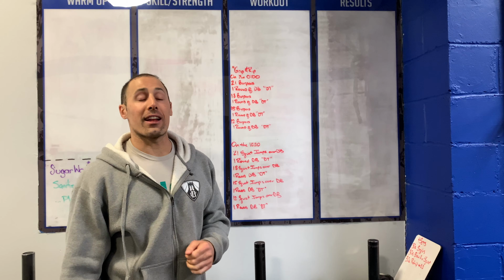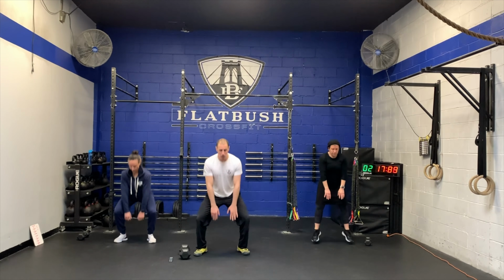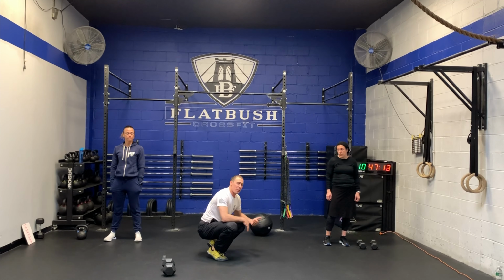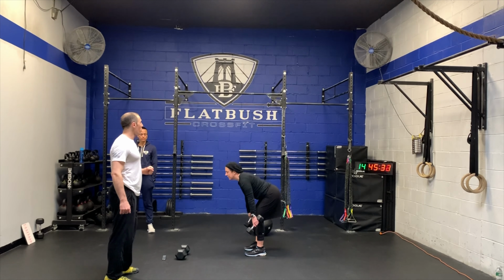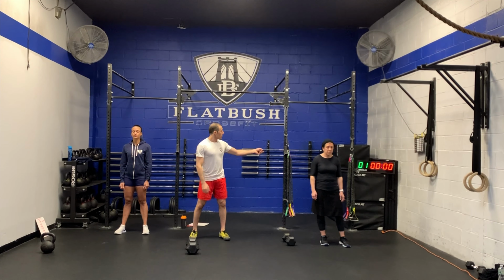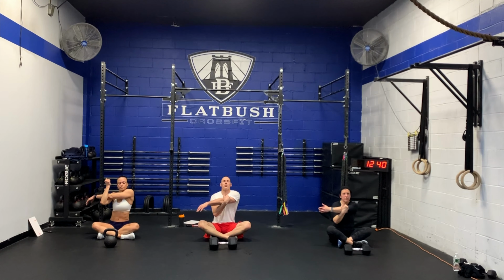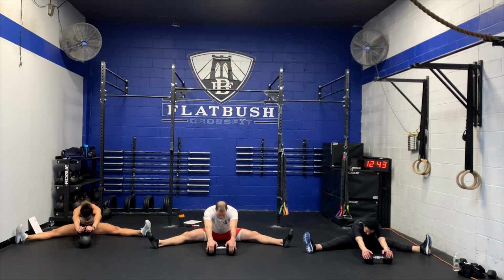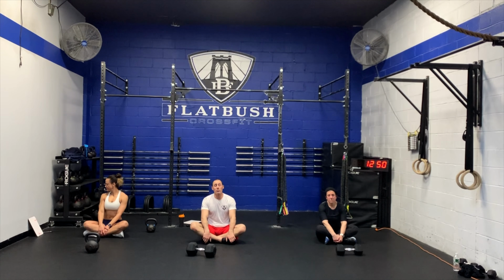"Grip & Rip" Home Workout